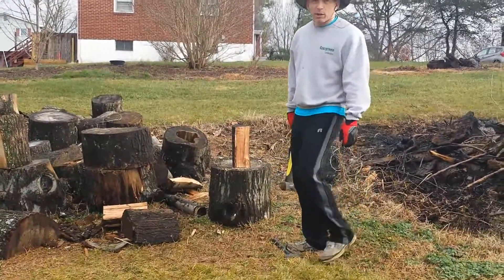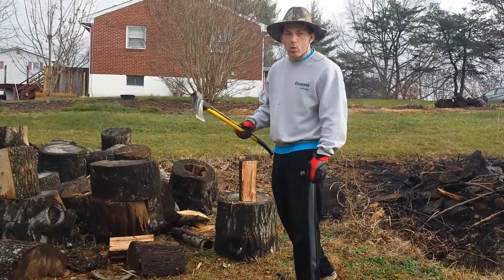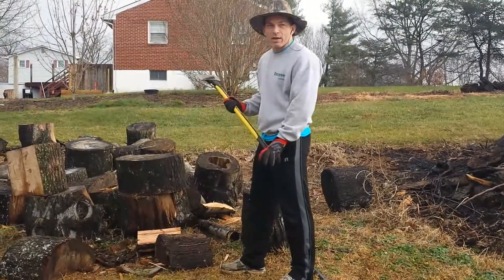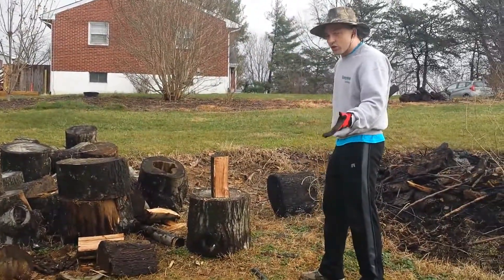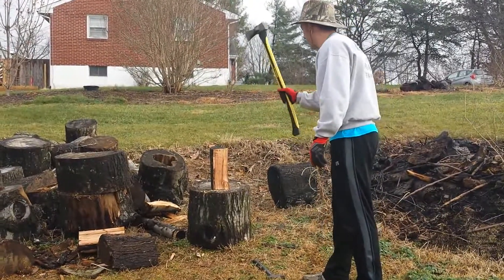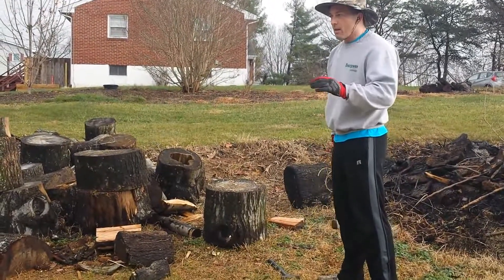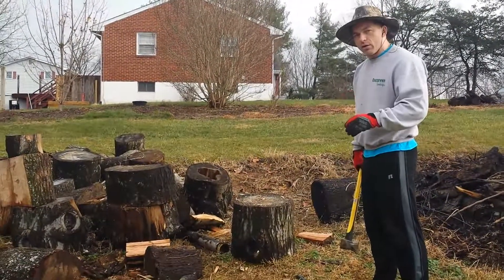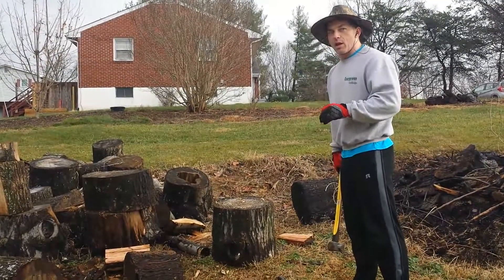Homestead Tip Dry Wood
Hello, My name is Dave I train people to become debt free and healthy by day, and play a know it all YouTuber by night. I own and operate a small grassroots company called ExtremeLiving where I teach people how to get Physically and Financially fit. I am a pro Cyclist. I am 38 years old, and I plan on living longer than my dad, and his dad did as they died at 57 and 56 years old. Come along with me as I train the best way I know how, and offer tips, tricks, and motivation to be a better, healthier person. You can also become a member of to access the live gym cam and get many other members only content. thanks guys for all your support now lets get it started.

ExtremeLiving

If you want to take control of your life you must first fuel up on the knowledge needed to do the job. Take action today or don't complain about it tomorrow! You are the only one with the power to improve or hold you down!